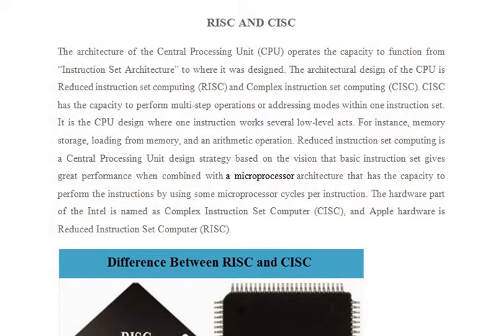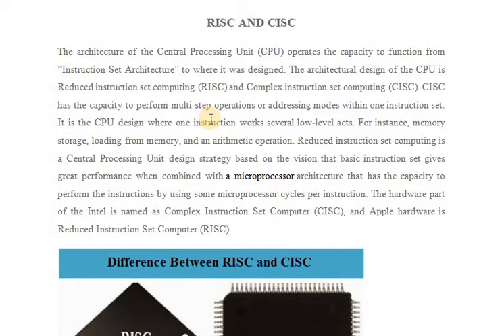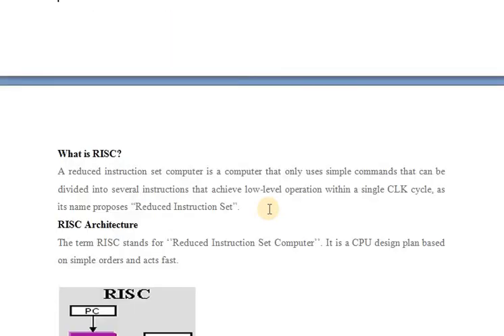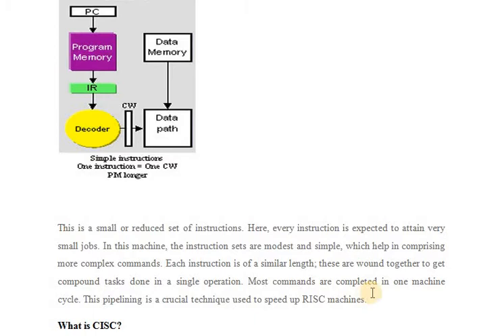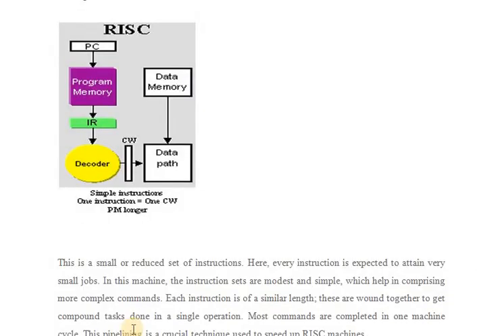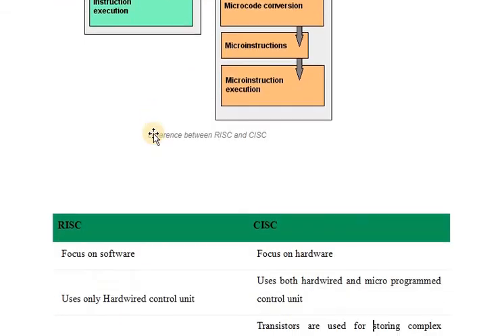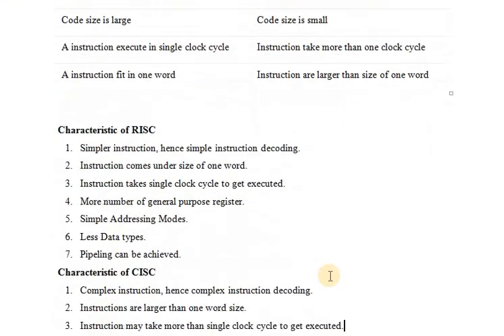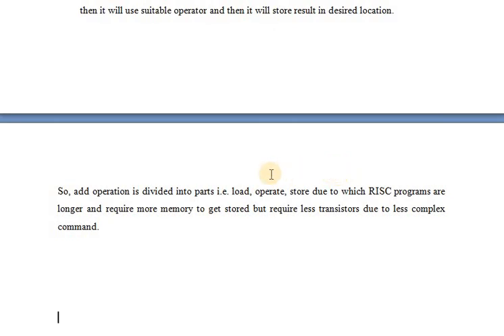RISC AND CISC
This video is about RISC and CISC  in computer architecture.